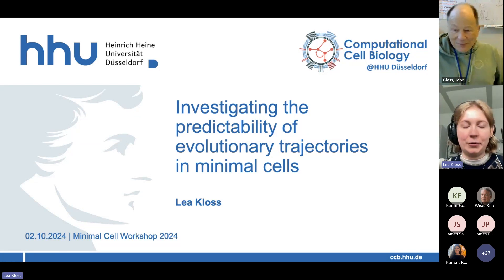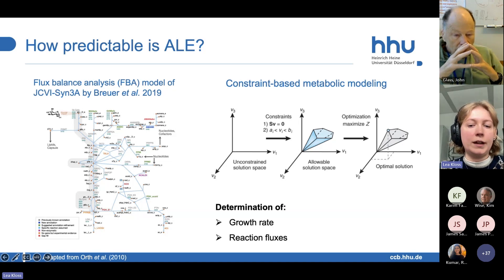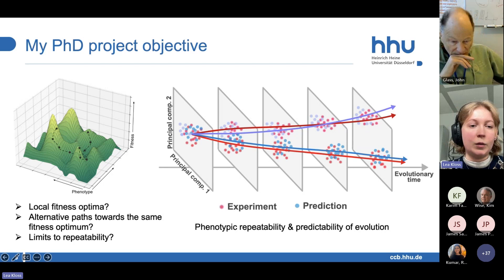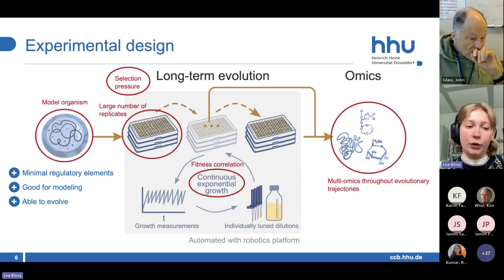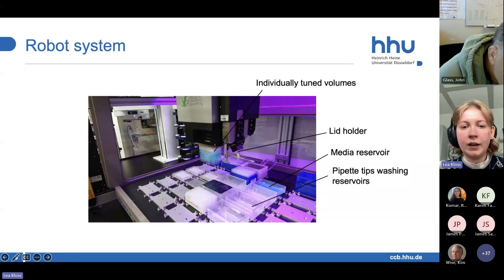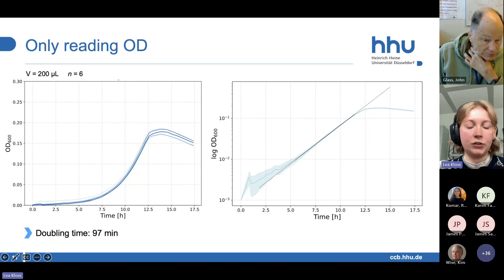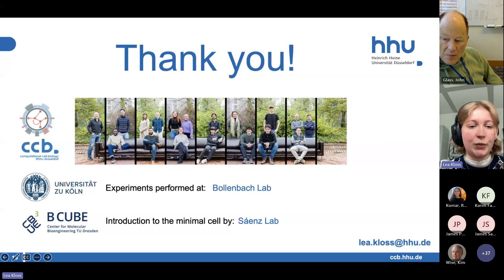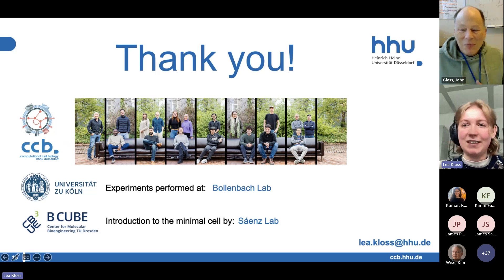Lea Kloss - Investigating the predictability of evolutionary trajectories of minimal cells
J. Craig Venter Institute Minimal Cell Workshop 2024 (Day 3 — 2 October 2024).